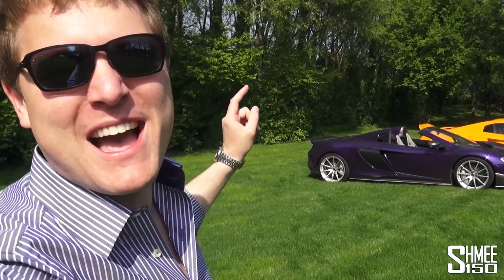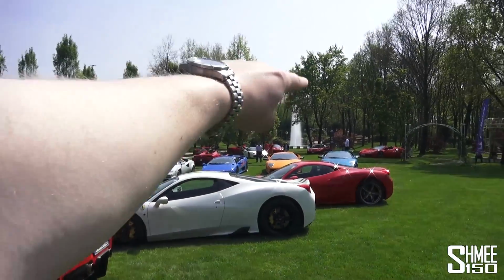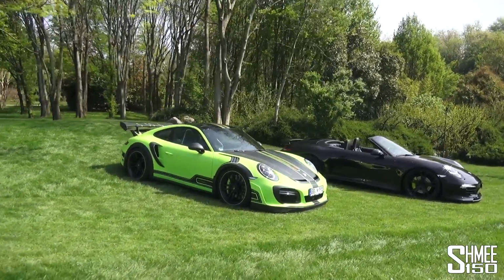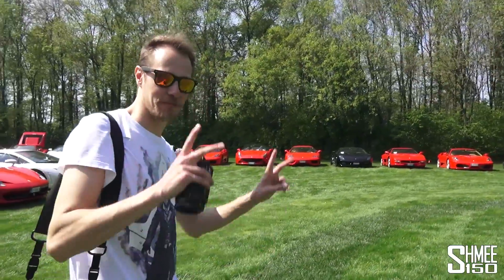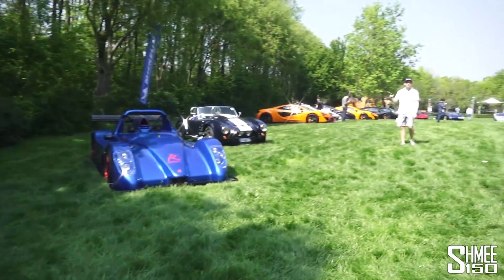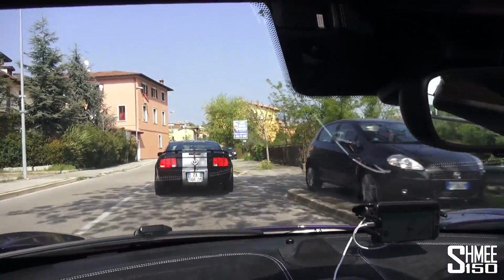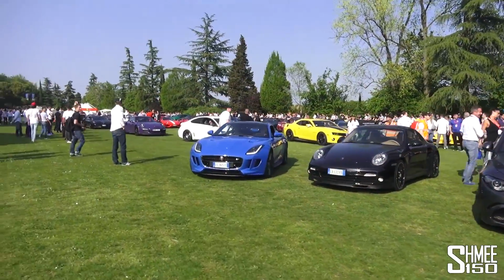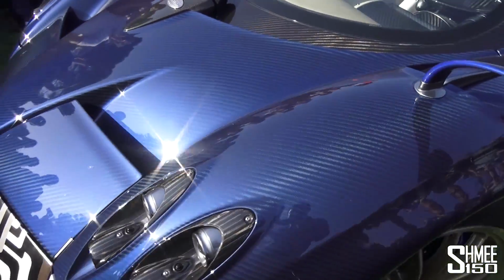[Where's Shmee] Supercars EVERYWHERE at Cars & Coffee Brescia!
It's again the time of year for Cars and Coffee Brescia, another event that did not disappoint! Having attended the April event now for the fourth time with Cars and Coffee Italy, it continues to be one of my absolute favourites. Loaded with the greatest cars like the Pagani Huayra Roadster, Ferrari LaFerrari and Porsche 918 Spyder, and taking the entrants from one fabulous venue to another with a phenomenal crowd to support it.